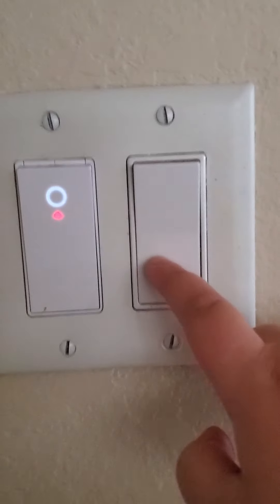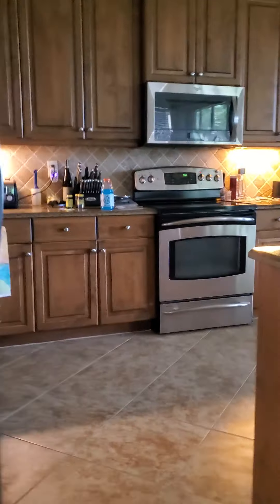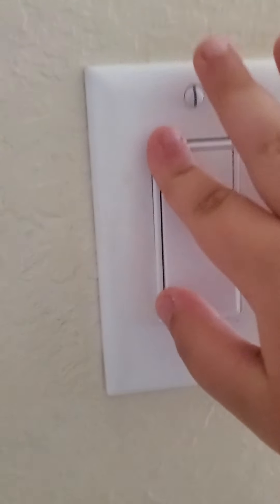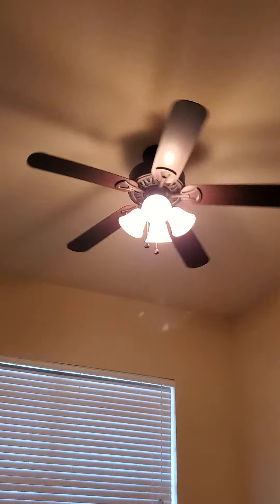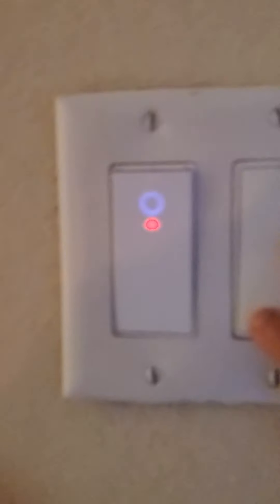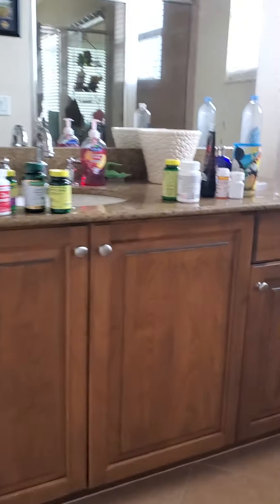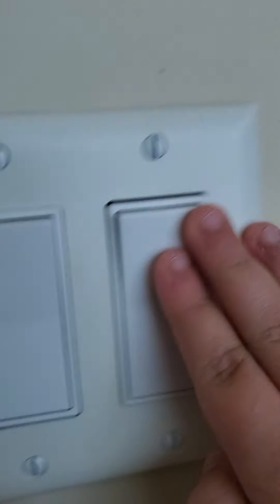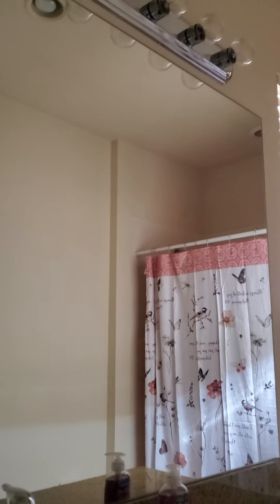switchs in are new house